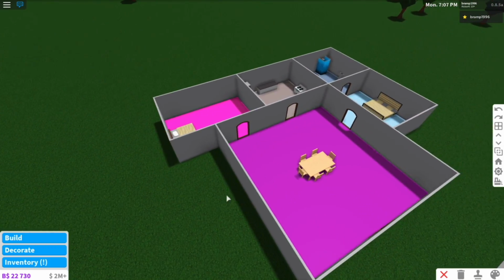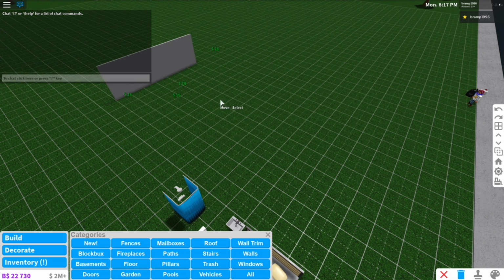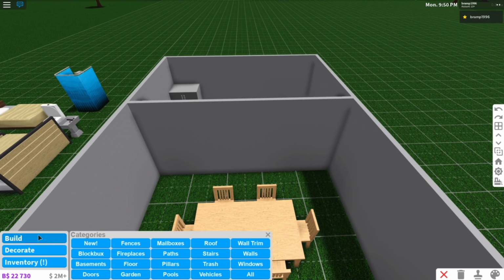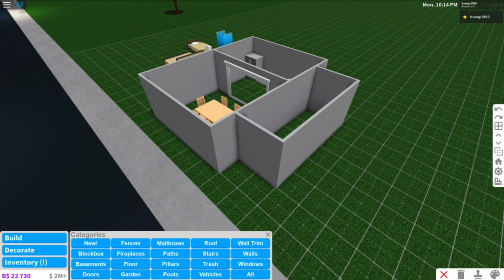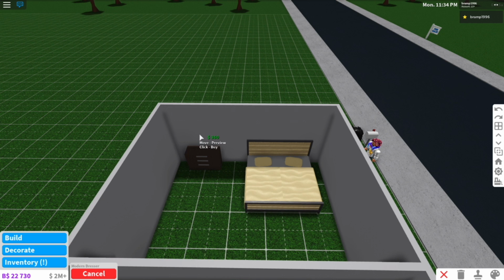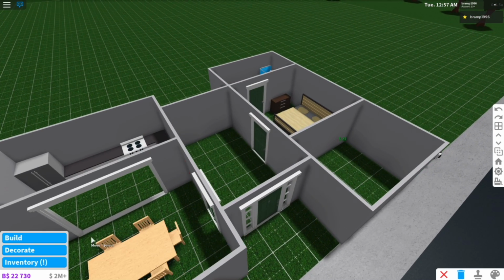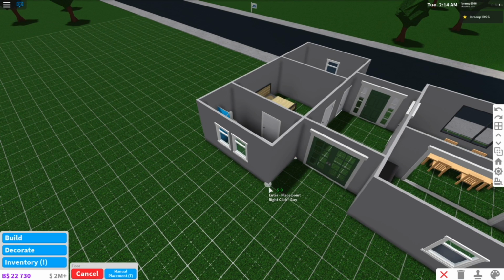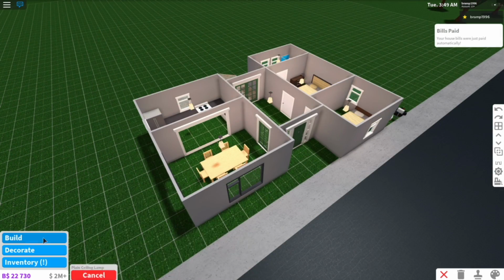My Bloxburg House Is TOO BIG!! • Roblox